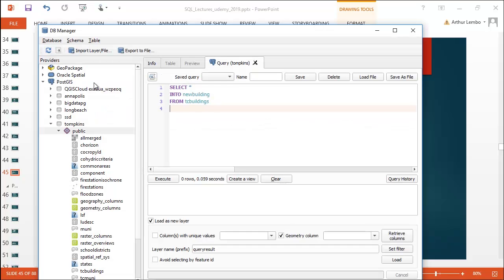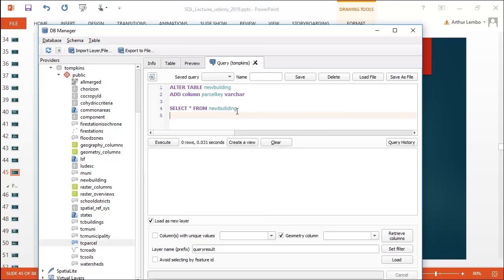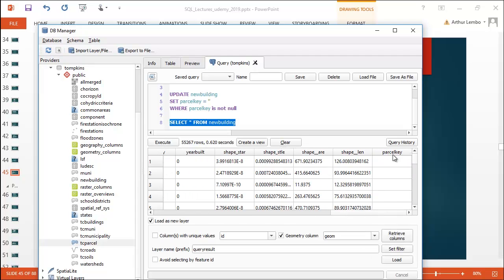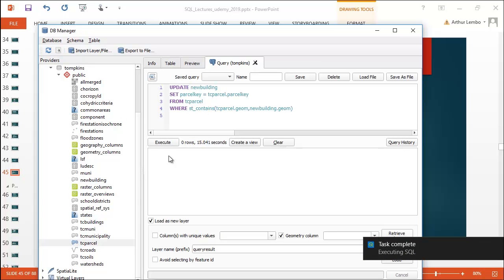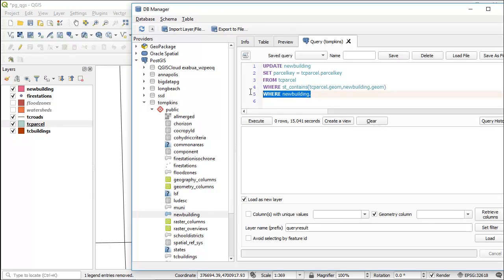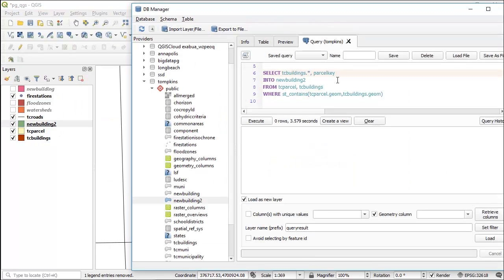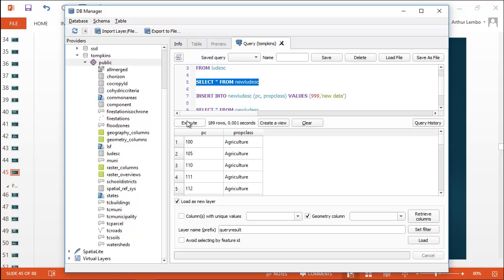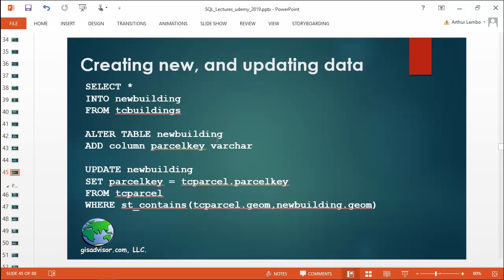15 Creating new data UPDATE, INSERT, and DELETE functions - Spatial SQL with PostGIS (FOSS4G Stack)